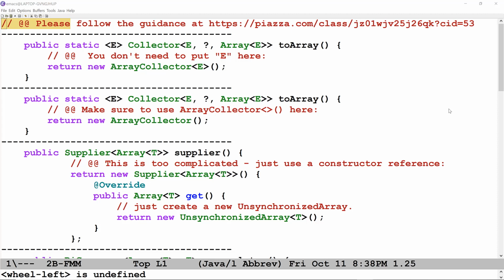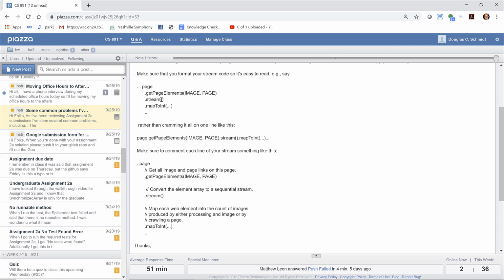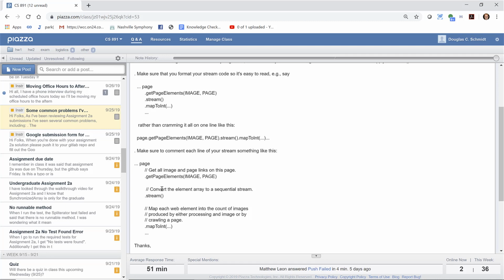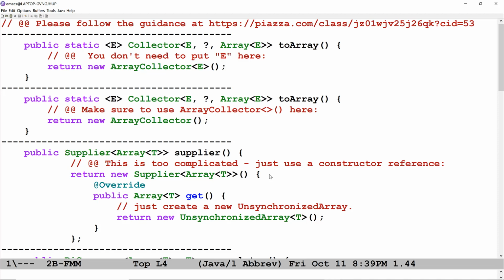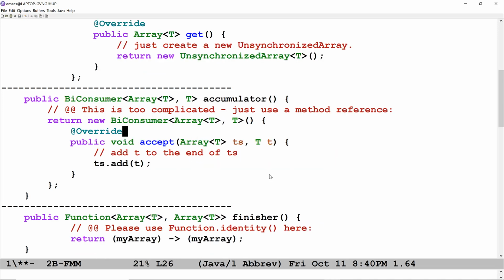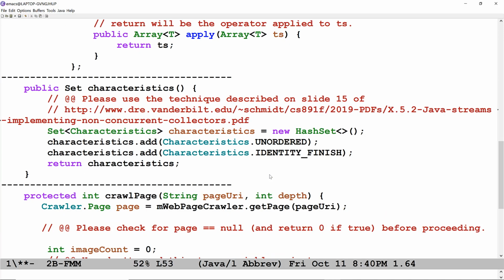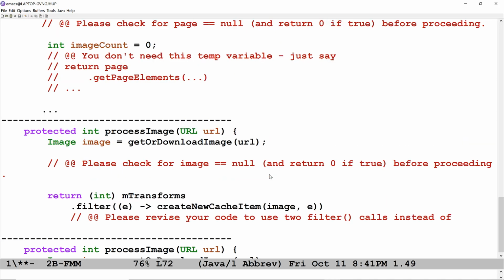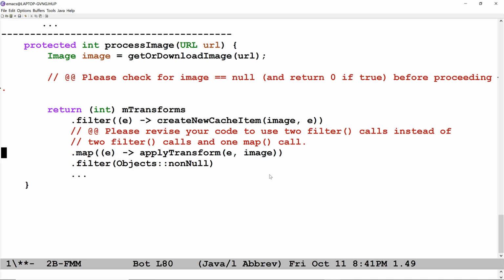Walkthrough of Assignment 2b Frequently Made Mistakes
This video walks through the frequently made mistakes I observed during my review of assignment 2b submissions.